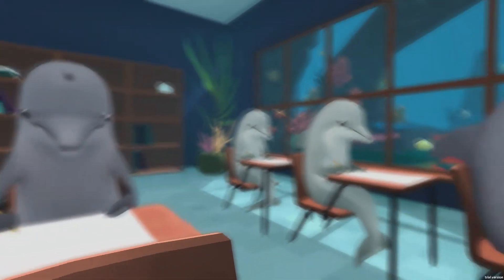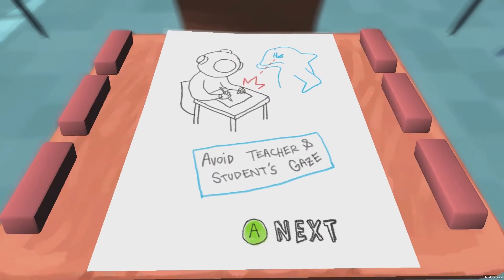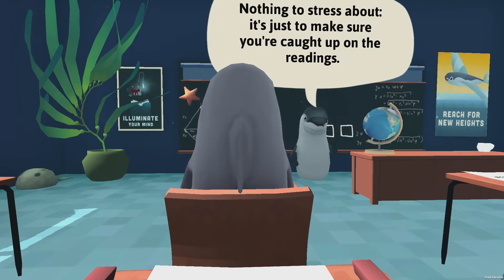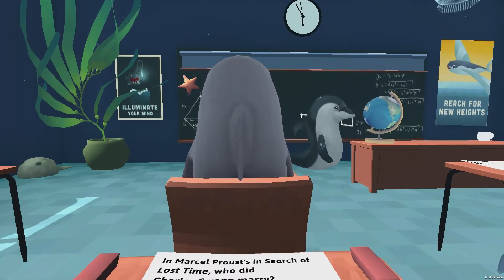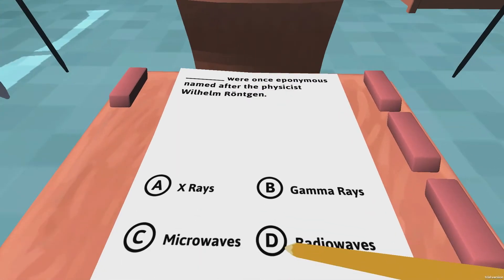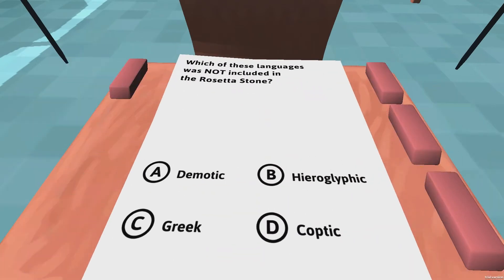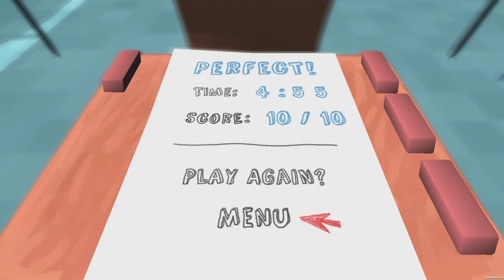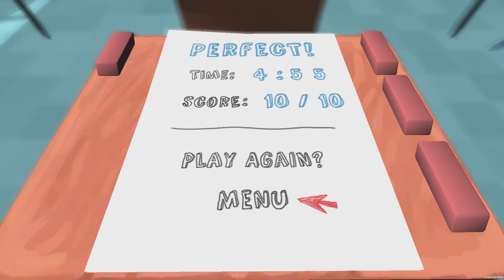Jon's Watch - Classroom Aquatic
Jon takes a look at a new "cheat-em-up" game!